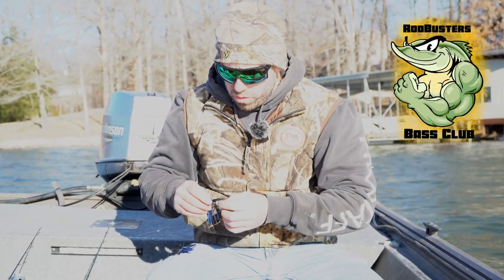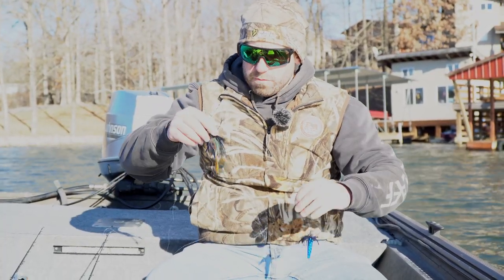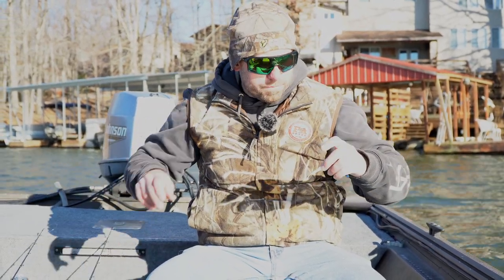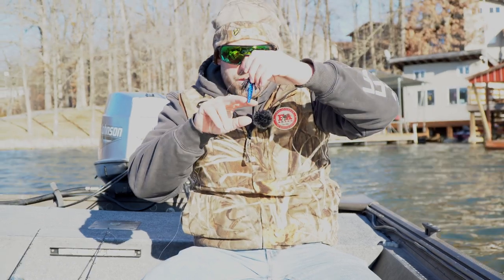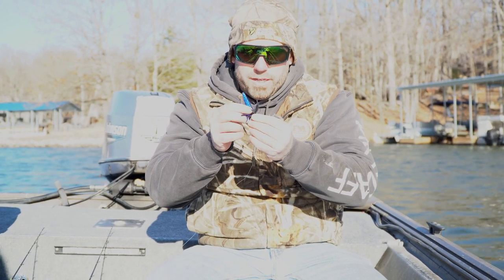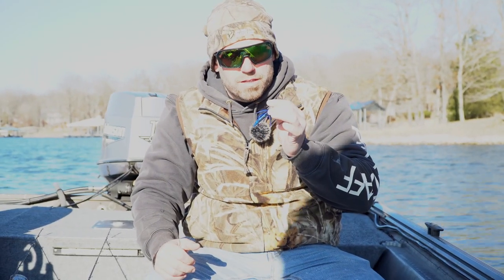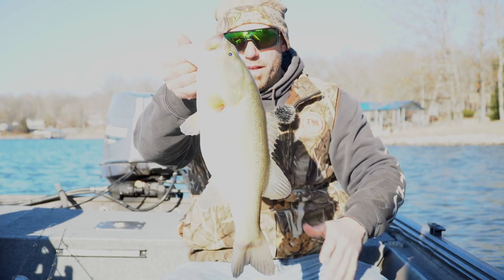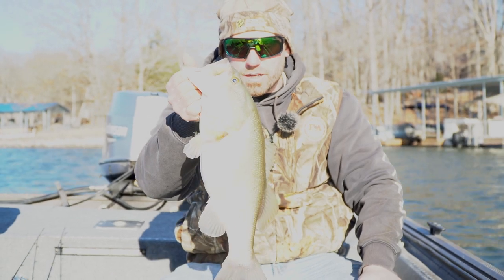Cracking the Code: Largemouth Bass Fishing with Compact Jigs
🔍 When to Choose Compact Jigs Over Full Size? 🔍

Winter bass fishing presents unique challenges, and selecting the right bait can make all the difference. Compact jigs offer several advantages over their full-sized counterparts, especially in colder months. Join us as we explore:

Subtle Presentation: Largemouth bass can be more lethargic during winter, making a subtle presentation crucial. Compact jigs mimic natural prey with finesse, enticing even the most cautious bass.
Precision Casting: Fishing in colder waters often means targeting smaller strike zones. Compact jigs allow for precise casting, enabling anglers to reach tight spots where big bass hide.
Slow Retrieval: Winter bass are less likely to chase down fast-moving prey. Compact jigs excel in slow retrieval, keeping the bait in the strike zone longer and tempting even the most reluctant bass.
Versatility: From finesse to flipping, compact jigs offer versatility in various fishing techniques. Whether you're fishing shallow flats or deep structures, compact jigs adapt to the situation with ease.
📺 Don't miss out on this essential guide to mastering largemouth bass fishing with compact jigs! Join us as we unravel the mysteries of winter bass fishing and equip you with the knowledge to crack the code of bass angling success.